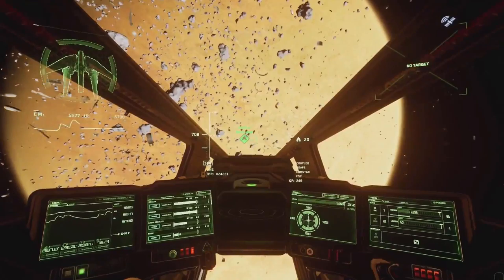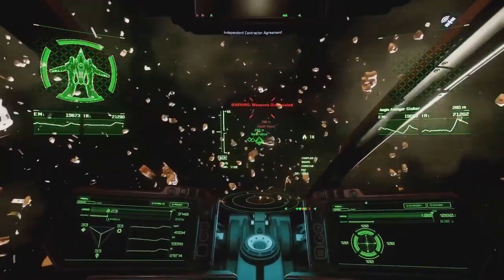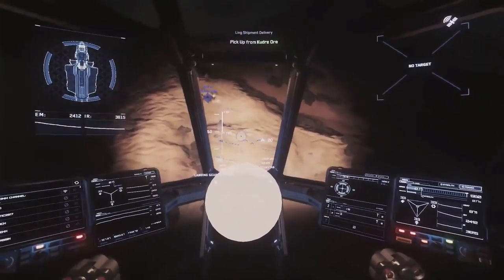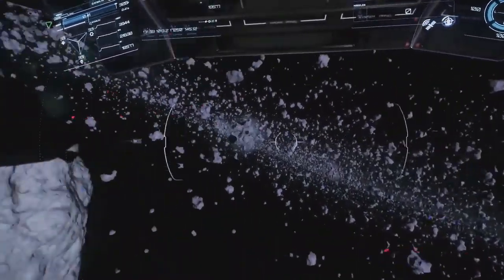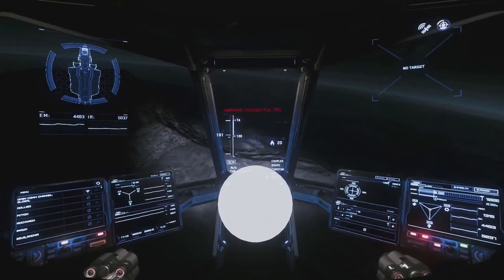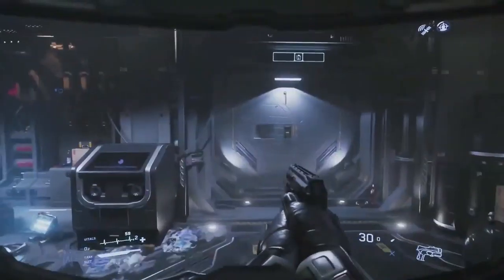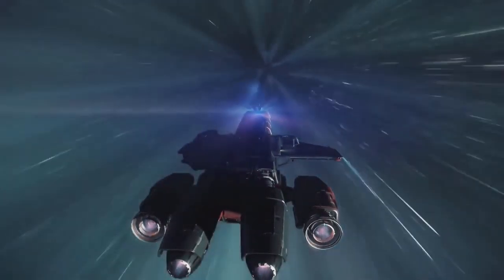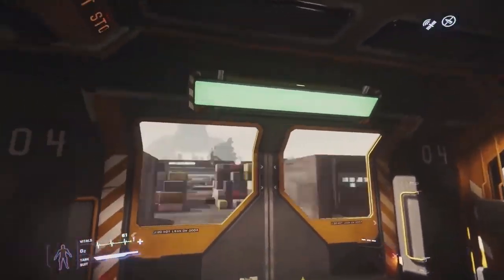Did a run earned 10 000 uec Star Citizen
Star Citizen
Webdude2000 Gaming